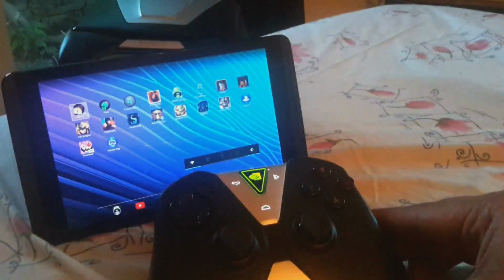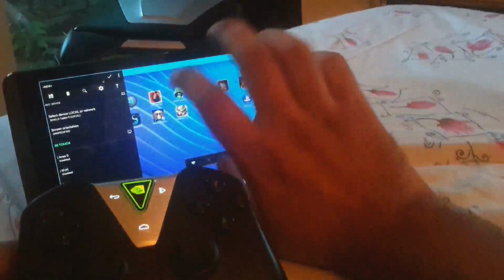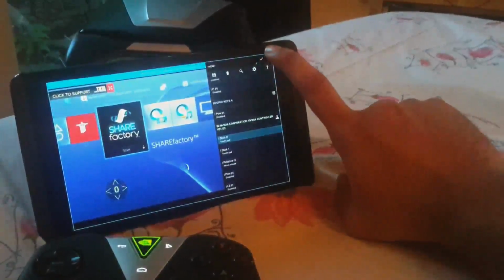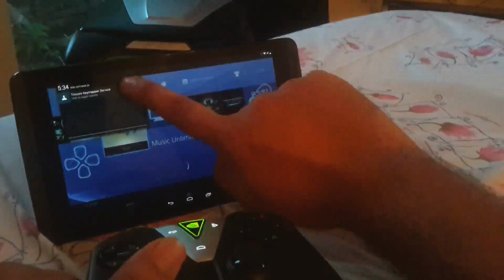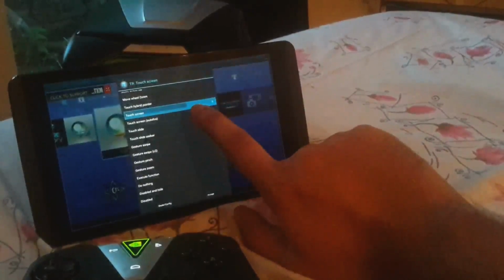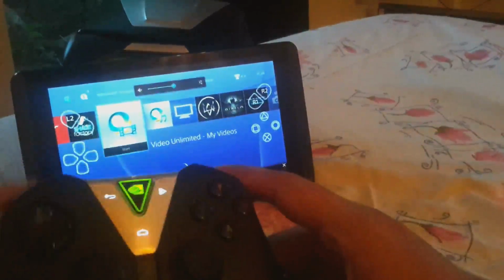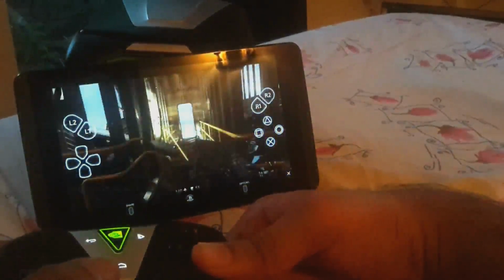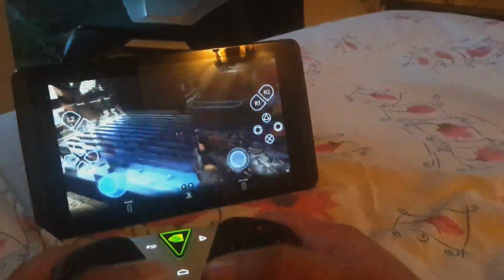ANY Controller For PS4 Android Remoteplay Mapping Tutorial.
Map Any Controller for Ps4 android Remoteplay on any Android phone/tablet. Please make sure L3 & R3 are in autofire mode and see the full tutorial.
ROOT REQUIRED!